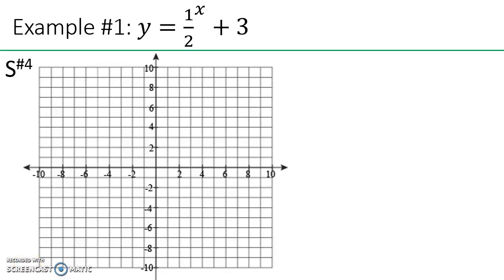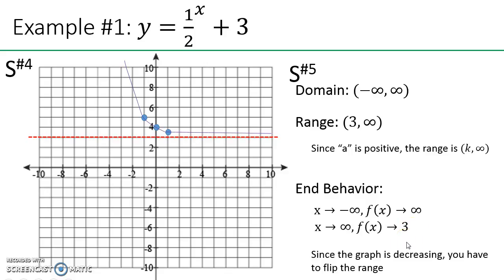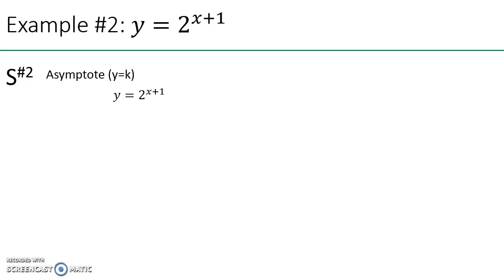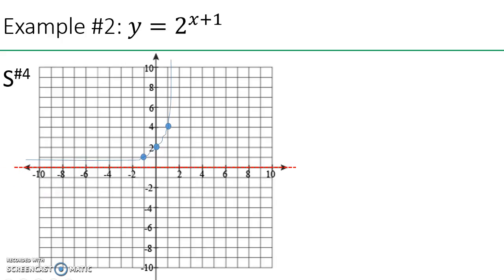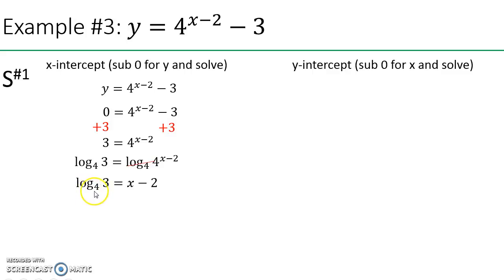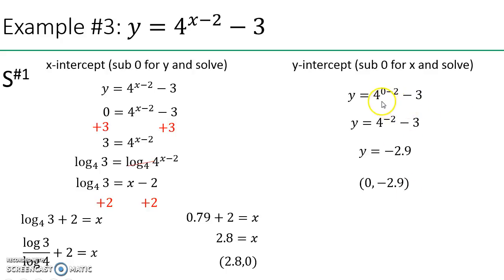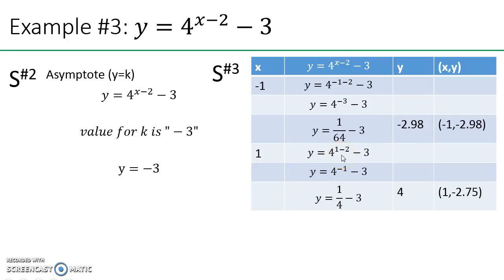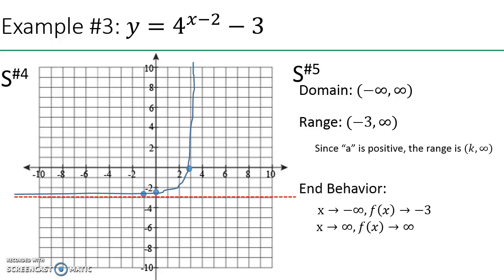Graphing Exponentials (part 2)